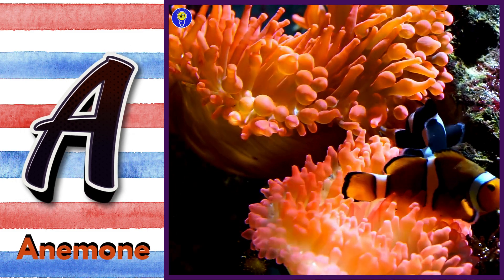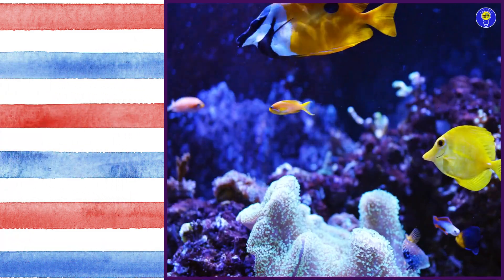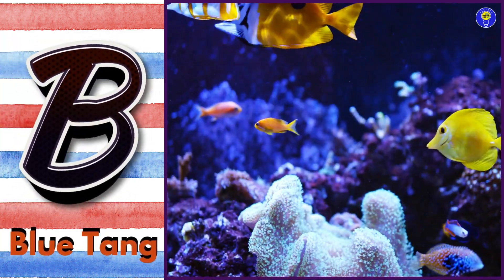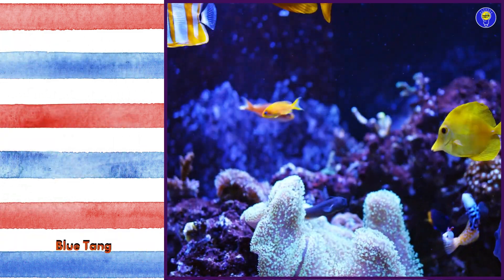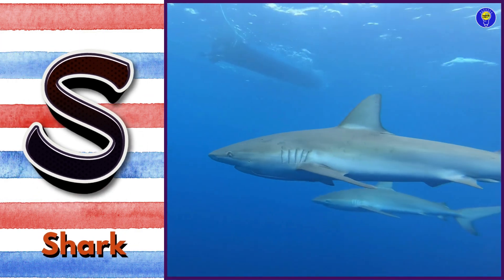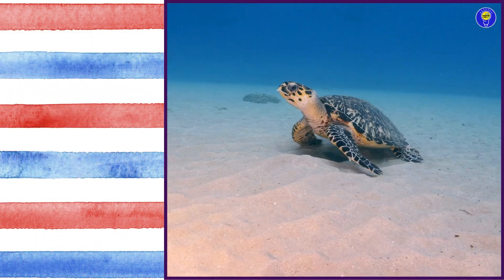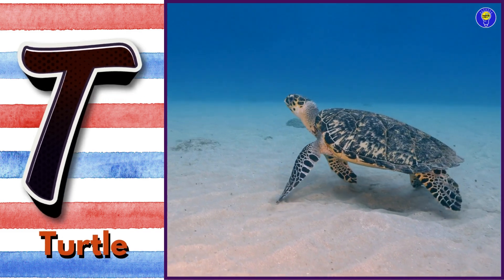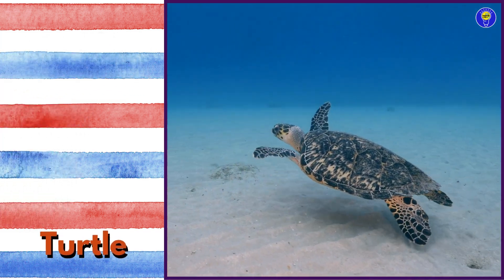ABC phonics animals | ABC Sea Animals song | English and Animals for Kids | Alphabets Kids Song